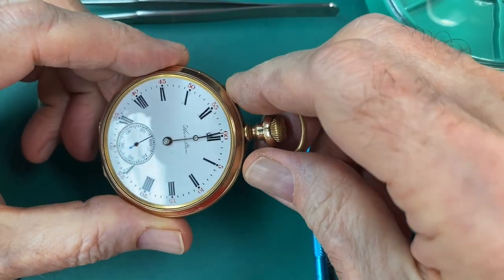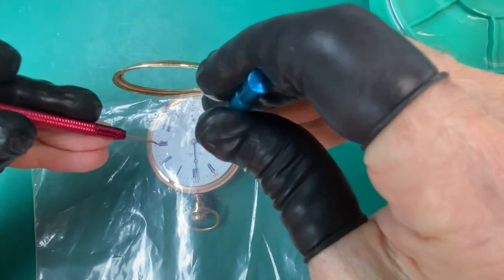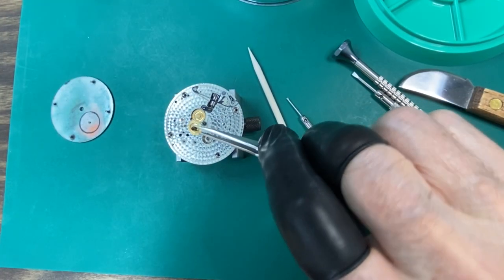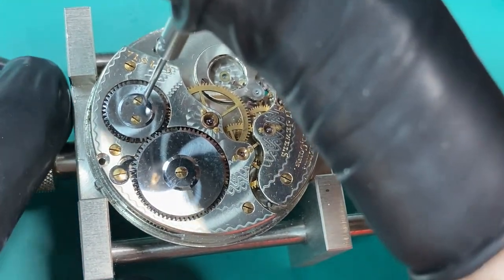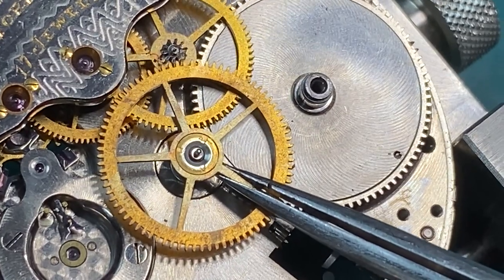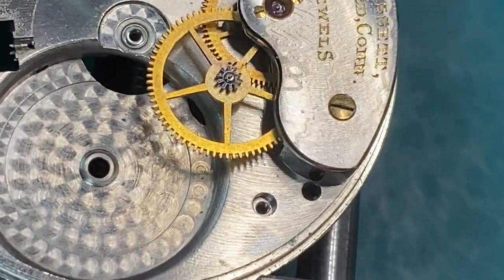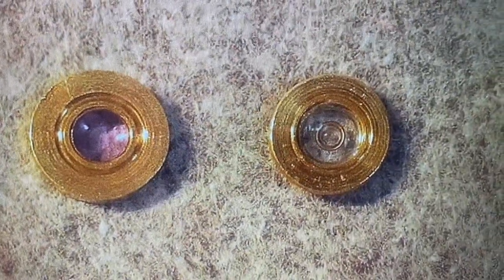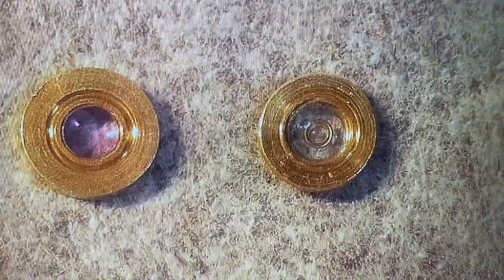How To SAFELY Disassemble Pocket Watch Before You Start Restoring -Hamilton Pt 1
Pocket Watch Repair and Restoration:  How to safely disassemble (take apart) your pocket watch before you clean and restore it!  This is the first video in a 3 part series that details the vintage pocket watch of Hamilton grade 974 (private label), 17 jewel, size 16, made in 1908.  This is a beautiful Gentleman's watch that needs some repair/restoration work to get it looking at its best!

If you take apart your pocket watch haphazardly, you might end up ruining it.  Show care and kindness to your pocket watch by learning how to disassemble it correctly.

Part 3:  Oiling and Reassembly (Putting the Pocket Watch back together again!)

This video and channel is about antique pocket watch repair/restoration for the hobbyist, beginner and intermediate pocket watch enthusiast!  This video will include some pocket watch repair tools and how to use them. This video is a Hamilton pocket watch restoration and vintage pocket watch repair tutorial.

Membership:
National Association of Watch and Clock Collectors (NAWCC)

00:00 Intro
00:24  Explaining the 3 part Series of Restoration of this Pocket Watch
00:47  About this Pocket Watch and what will be done during this repair/restoration
01:42  What is a Private Label Pocket Watch?
02:38  M W Bassett, Hartford Conn engraved on this private label Pocket Watch
02:58  Opening up the back and looking at the overall picture
03:30  Starting the Disassembly
03:37  Remove the Hands with Hand Lifters
03:47  Reasons to wear finger cots
04:43  How to Remove the movement from the case
05:58  Loosen the screws to take the dial out (this grade has 4 dial feet)
06:43  How to gently take the dial off
07:37  Taking the Hour wheel off
07:56  How to take off the minute wheel
08:10  How to remove the Canon Pinion with tweezers
08:29  Dust Ring Info and how to remove the dust ring
09:15  How to remove the Balance
10:28 Take out the Crown Wheel
10:54 Parts container use
11:30  How to Take out  the Ratchet Wheel
12:00  How to Remove the Click
12:32 How to take the Barrel Bridge off
13:43 How to remove the Winding Pinion and the Clutch Wheel
14:02 How to remove the Center Wheel
14:12 Remove the Mainspring Barrel
14:22 How to Remove the Train Bridge of the Pocket Watch
15:34 How to Remove the Third (3rd) Wheel
15:49 Removing the Fourth (4th) Wheel
15:52 Removing the Pallet Bridge of the Pocket Watch
17:32 How to Remove the Pallet
17:54 How to remove the Escapement Wheel
18:07 Starting to work on the Dial Side
18:08 How to remove the intermediate Setting Wheels
18:49 How to remove the clutch lever
19:34 How to remove the clutch lever spring
20:22 How to remove the Balance from the Balance Bridge
21:12 How to remove the jewels from the Balance Bridge
22:06 What is a Jewel Pusher used for?
22:58 Remove the Balance Jewel from the lower Main Plate to get ready for cleaning